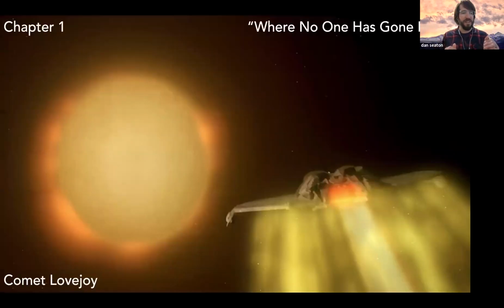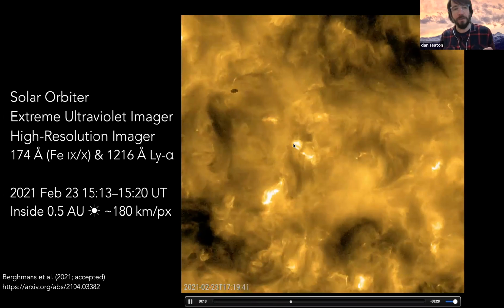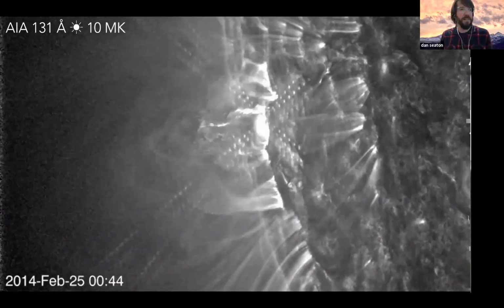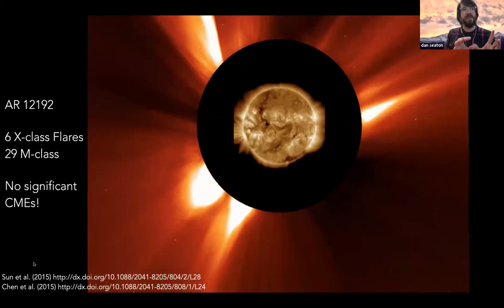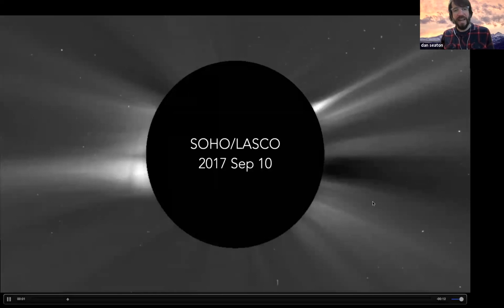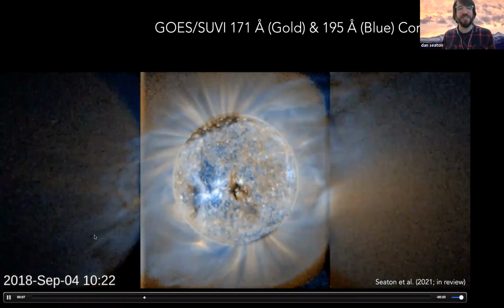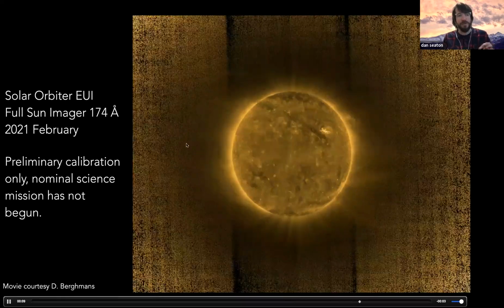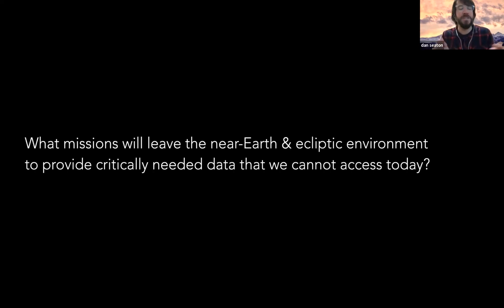The SDO Corona and Beyond - Dan Seaton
talk by: Dan Seaton (Plenary)

In this talk we will discuss how SDO has set the stage for studies of the EUV solar corona that extend our knowledge beyond a now complete solar cycle of routine AIA observations to complementary instruments that reveal processes unfolding at both micro and global scales, and how powerful new image processing tools can reveal important features that we didn’t even know were there. We will consider the future of coronal observations and how we can connect SDO’s data to a long-term record that will help us understand how the corona evolves across multiple solar cycles. We will look ahead at the lasting legacy of SDO to the key questions that that remain for the next generation of coronal instruments to address.